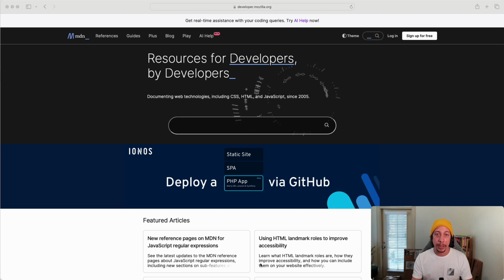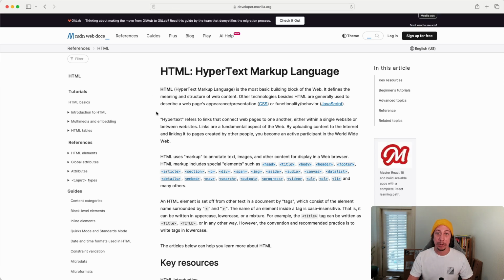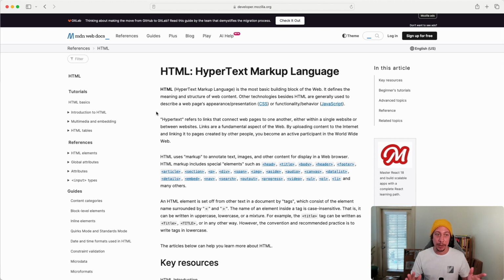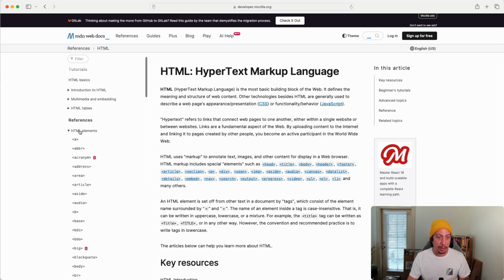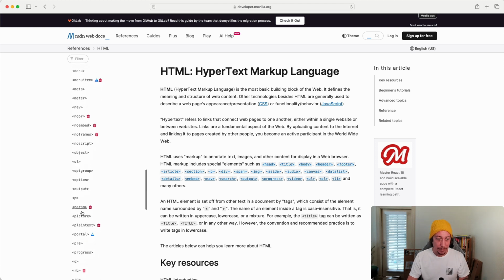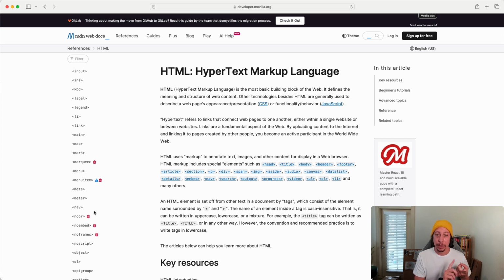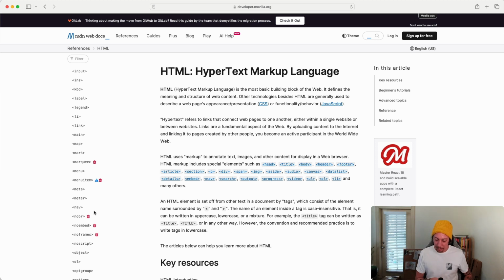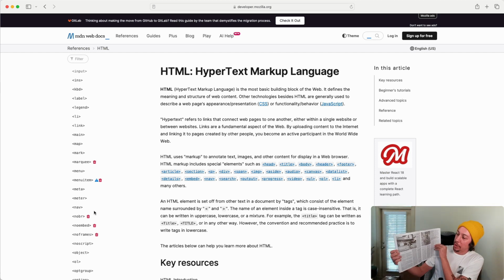HTML Learning Path - What Is Html And Why Learn It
In this lesson, we will learn what HTML is and why we need to know about it.